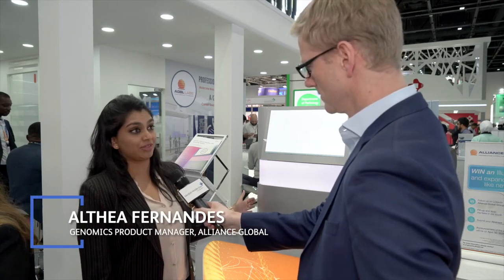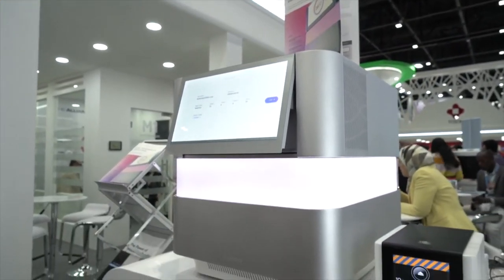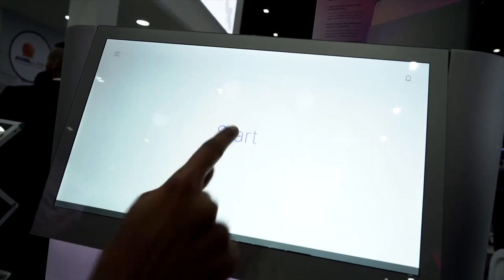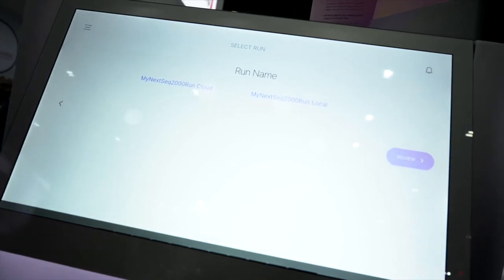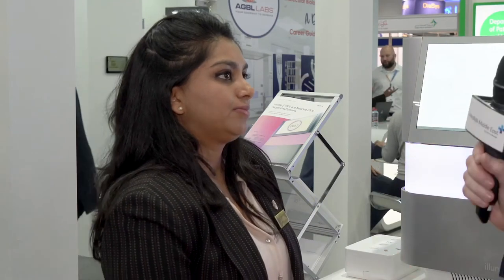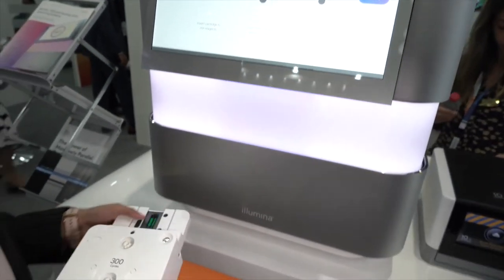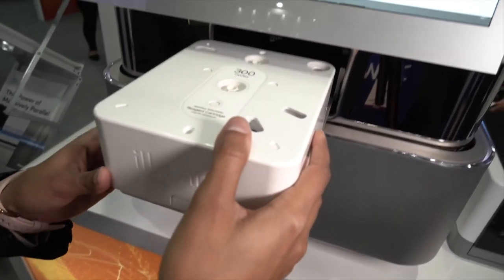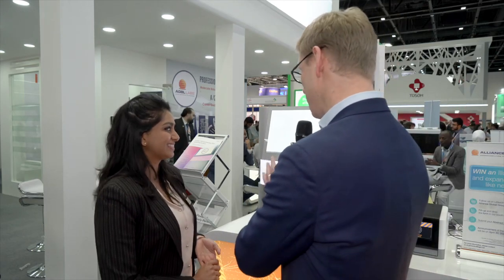Illumina Nextseq 2000 from Alliance Global at MEDLAB TV 2020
Althea Fernades is speaking about Illumina Nextseq 2000 from Alliance Global at MEDLAB TV 2020